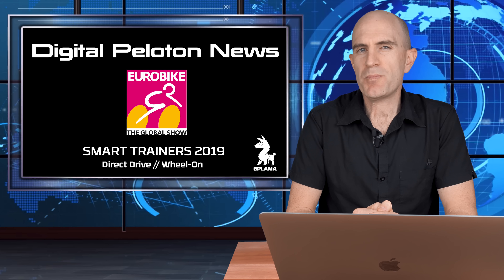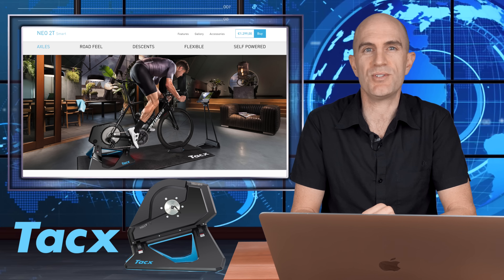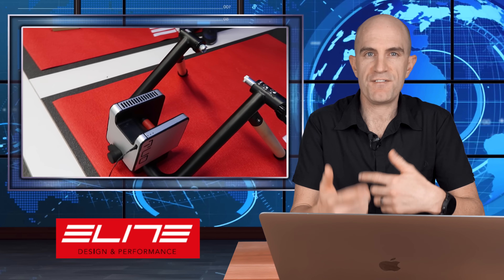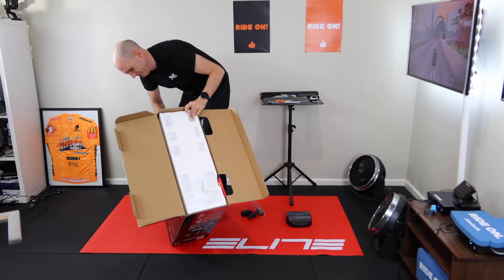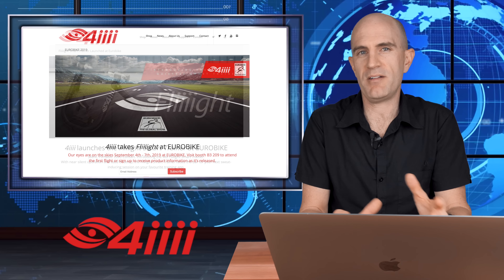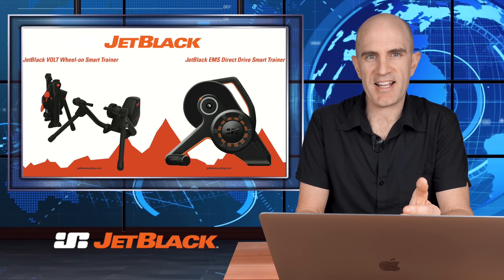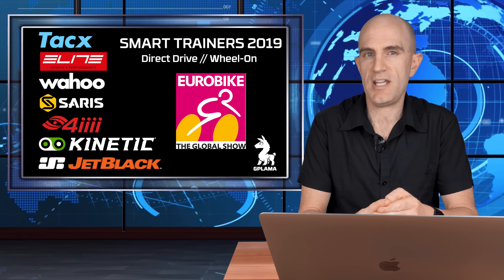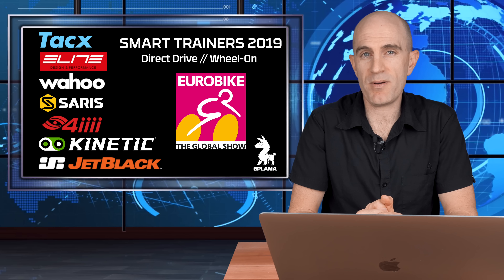Eurobike 2019 Smart Trainers // Digital Peloton News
Smart Trainer List:

Elite - DirectoX
Elite - Tuo
Elite - Suito
4iiii - Fliiiight
JetBlack - VOLT
JetBlack - EMS